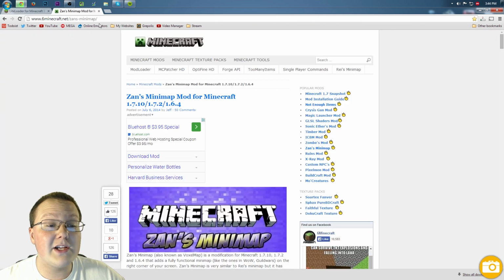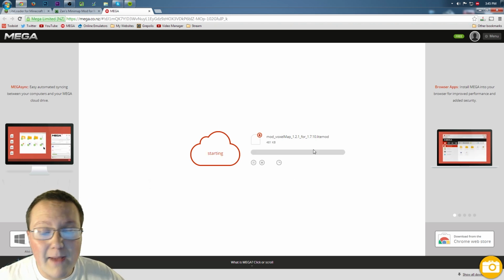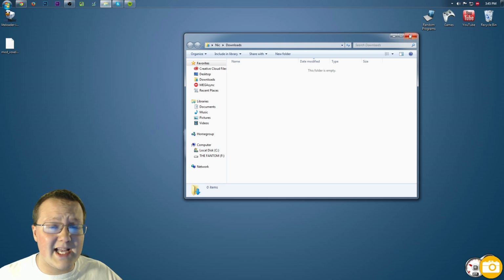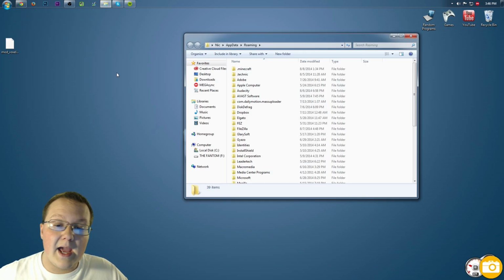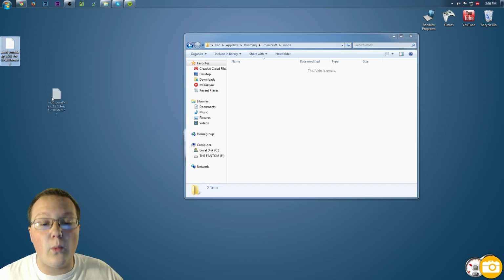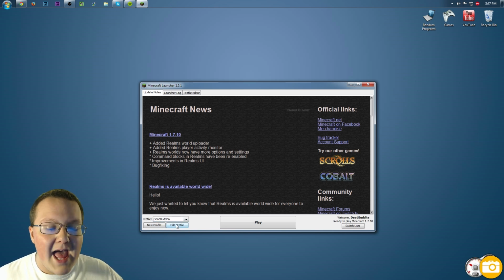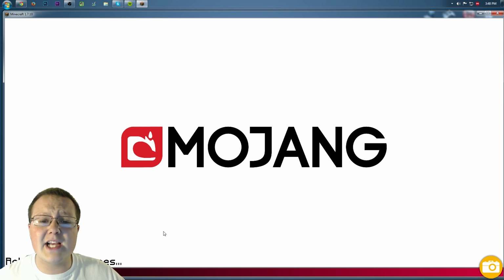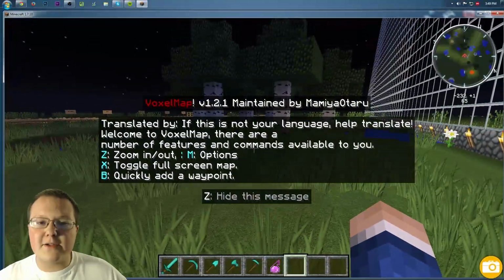How To Install Zan's Minimap/Voxel Minimap In Minecraft 1.7.10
This video shows you exactly how to can install the Zan's Minimap mod/the Voxel Minimap mod in Minecraft 1.7.10. This mod gives you an awesome Minecraft minimap mod that allows you to see what is around you in Minecraft 1.7.10. If this video helps you out, please give it a thumbs up and subscribe if you haven't already. It really helps me out!

About this video: This video shows you exactly how to install Voxel Minimap and Zan's Minimap in Minecraft 1.7.10. This is a step-by-step tutorial on how to install both Voxel Minimap 1.7.10 and Zan's Minimap 1.7.10 in Minecraftia 1.7.10. This is a very easy mod to install, and it does, sadly, require LiteLoader instead of Forge. I hope this video helped you out. It really helps me out.